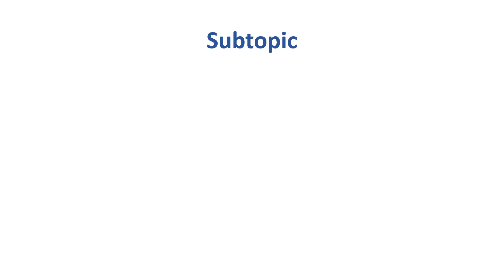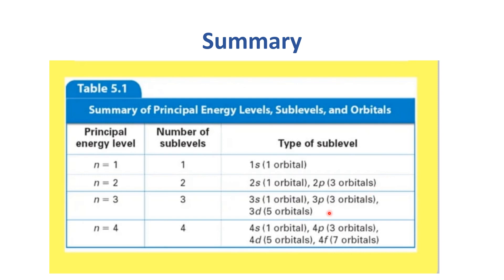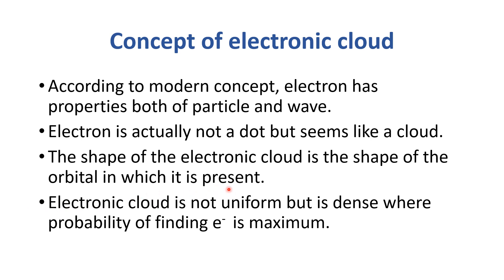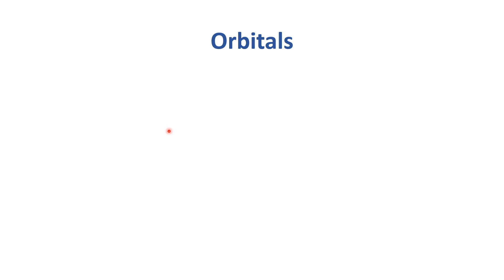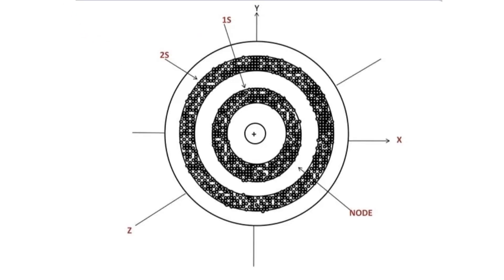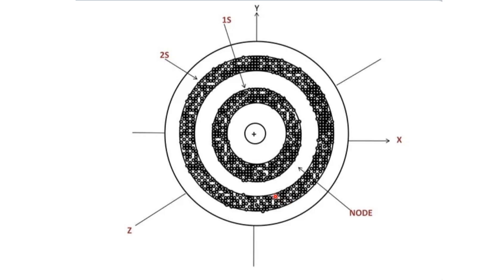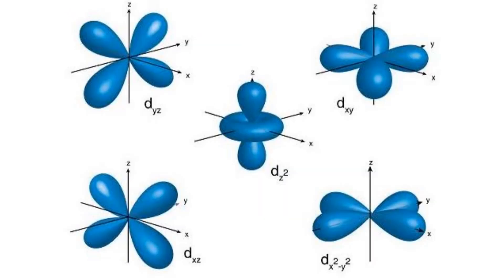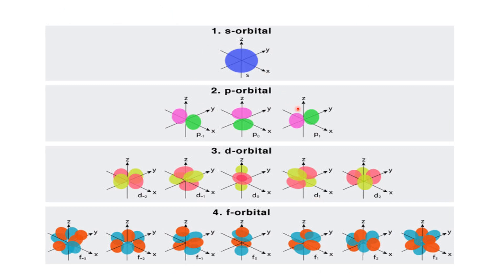MDCAT Preparation Chemistry Lectures 2023 | 9 Shapes Of Orbitals | Ace MDCAT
Ace MDCAT Chemistry Lectures by KEMU Future Doctors.

Unit 2
Atomic Structure

Lesson 9
Shapes Of Orbitals